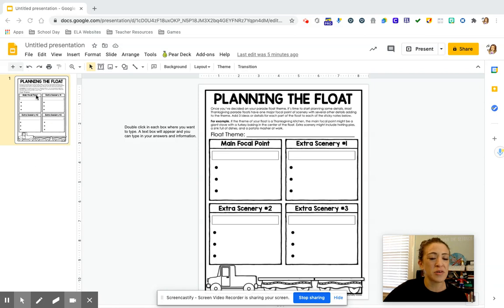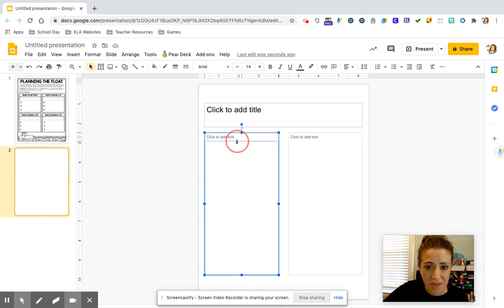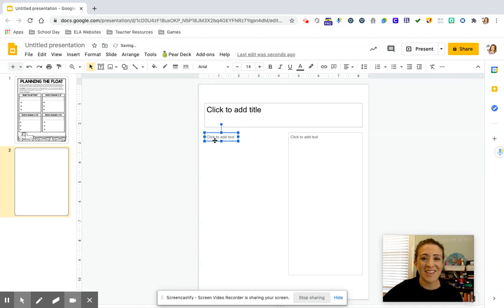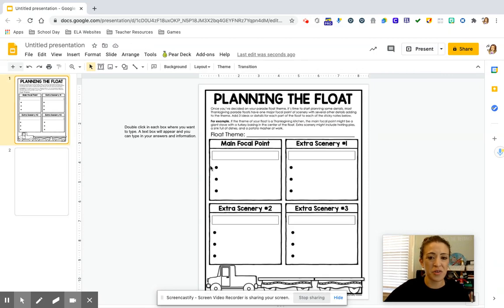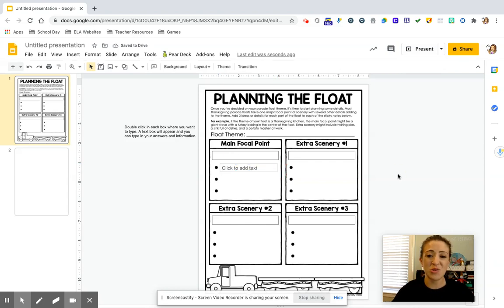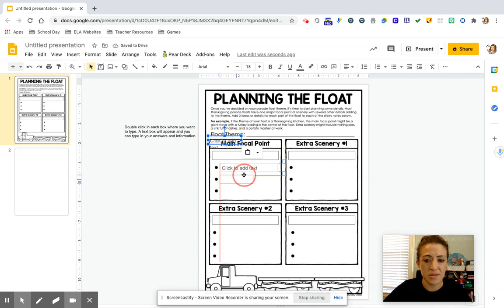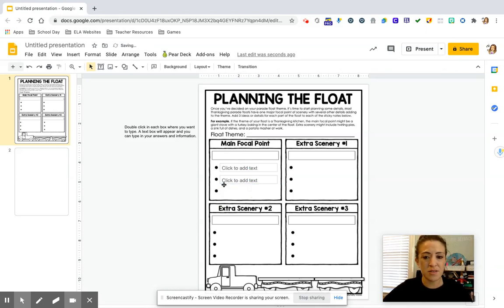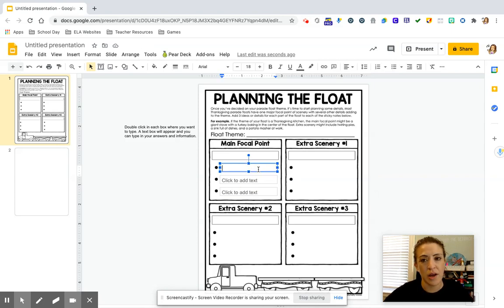The Google Slides Text Box Hack!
In this less than 3 minute tutorial, you will learn the best way to add a text box onto digital worksheets created in Google Slides.